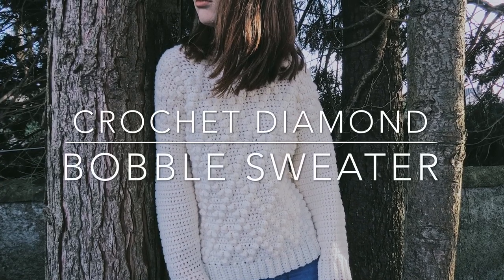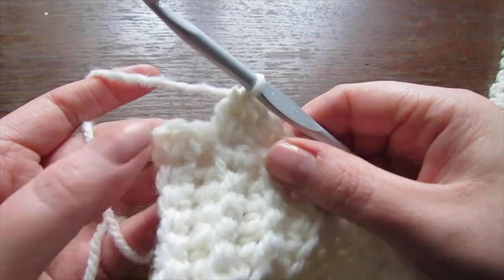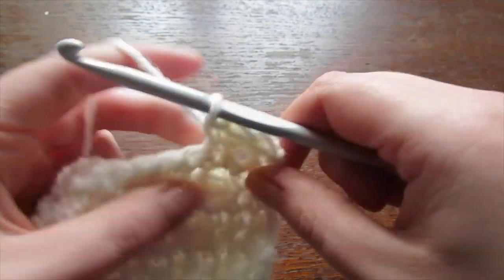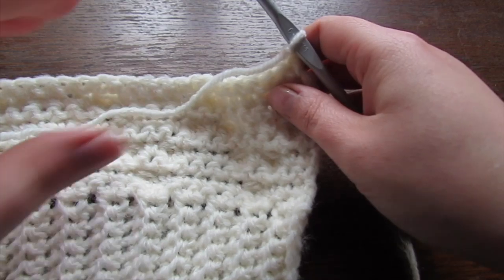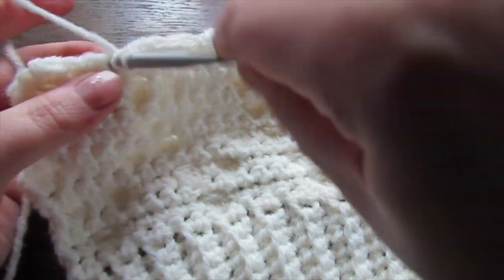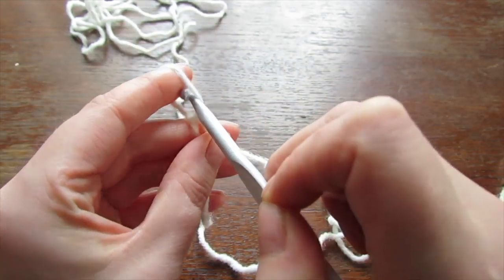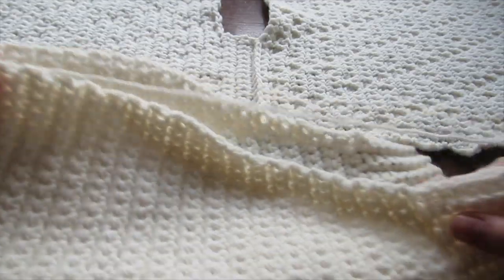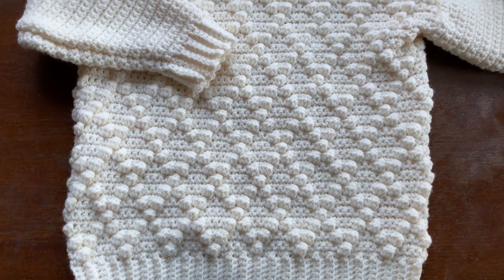Crochet Diamond Bobble Sweater S-5XL Sizes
Crochet Diamond Bobble Sweater tutorial.

You will need about 500g weight 4 yarn for a size small/medium
600g for large/xl
700g for 2xl/3xl
700/800g for 4xl/5xl

You will also need a 6mm crochet hook

Written pattern